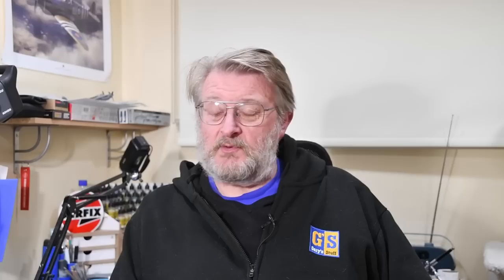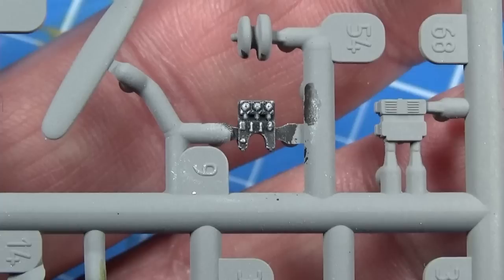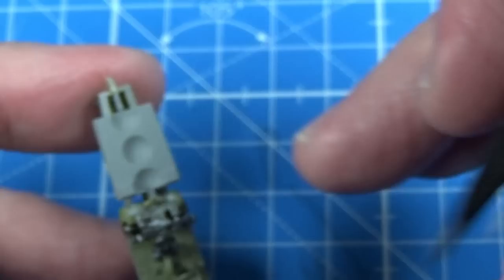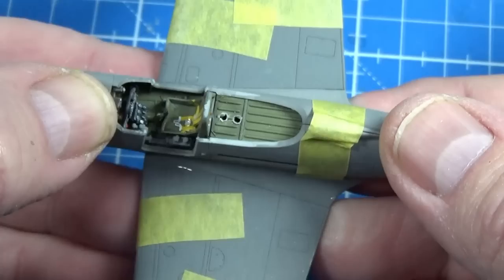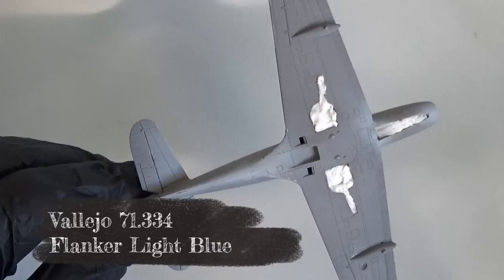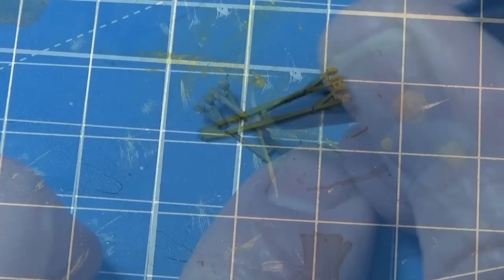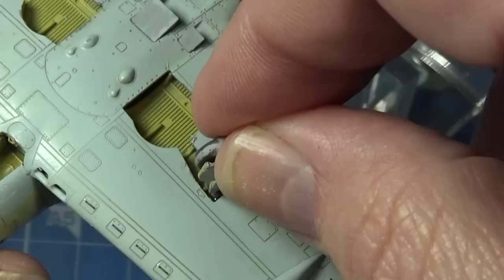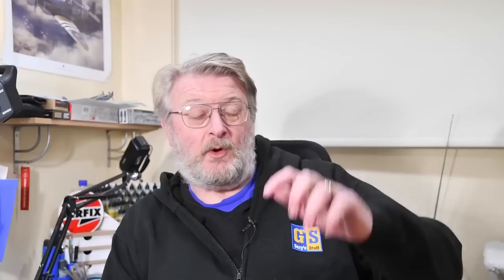P-39 AIRACOBRA Arma Hobby 2022 NEW TOOL 1/72 scale - how to build it - 1080p HD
Today I'm looking at how to build the NEW 2022 tooling of the BELL P-39 AIRACOBRA in 1/72 scale from Arma Hobby. Thinking of buying one? See here what you get for your money!

00:00 Introduction
01:18 Interior
07:45 Fuselage
08:35 Wings & tail
11:16 Canopy
13:01 Paint & decals
15:05 Undercarriage
19:25 Finishing touches
20:42 Conclusions